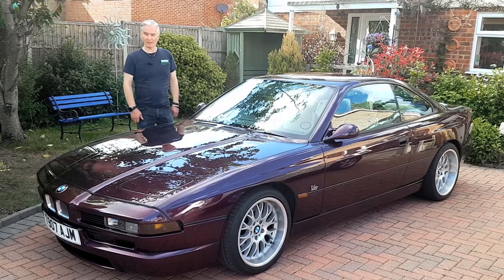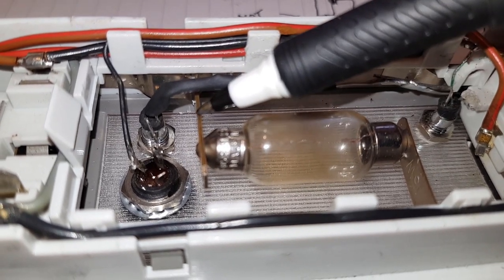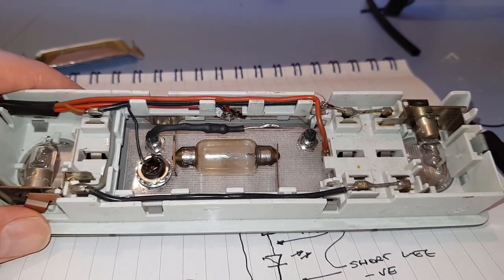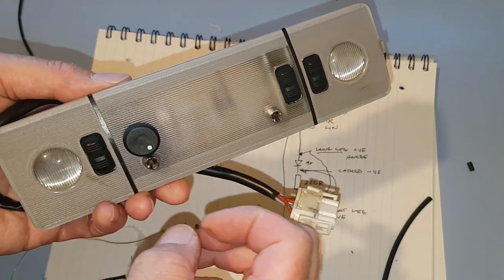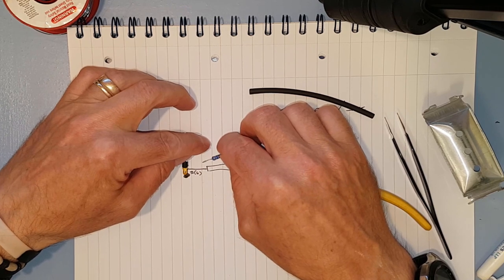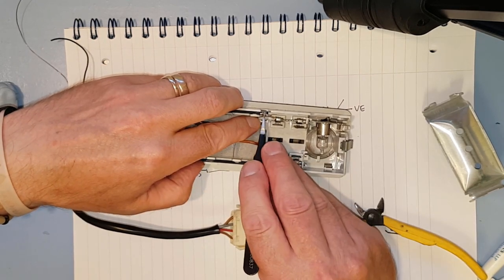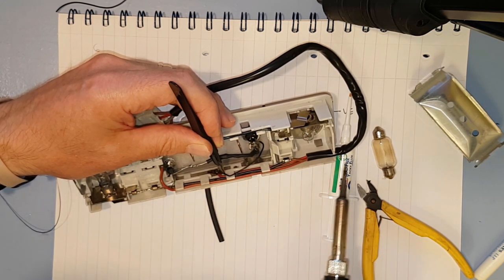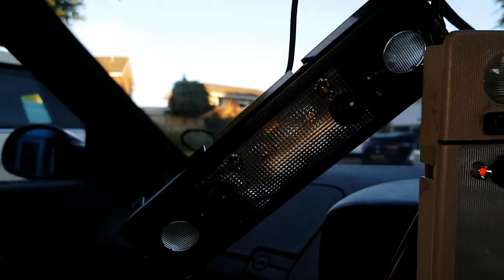BMW E31 E32 E34 Installing Ambient Lighting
Parts and Tools

This is my favourite modification to my BMW E31 840ci Sport (and I've done a few of them). It's great to drive at night with the controls bathed in a warm orange light - it makes finding the A/C, MID and Radio controls a lot easier.

I'll show you exactly what is involved, the tools, parts and where to find them. I will also show you what the interior looks like in the dark!